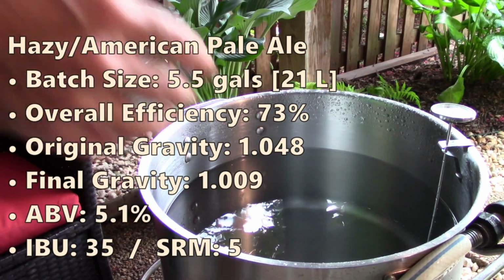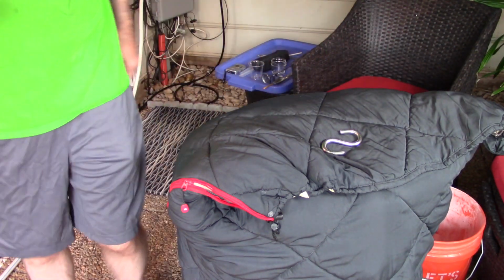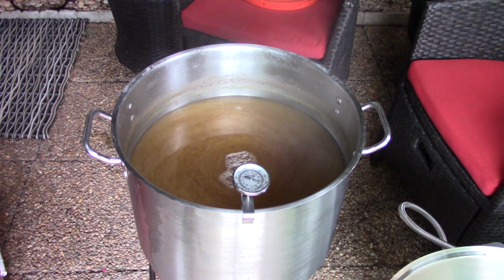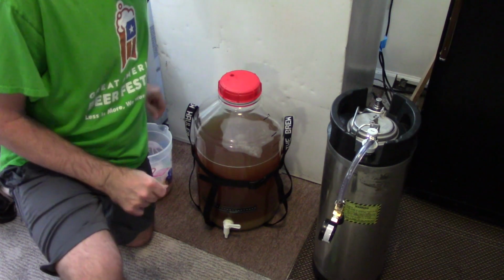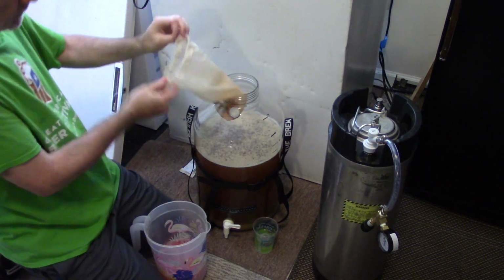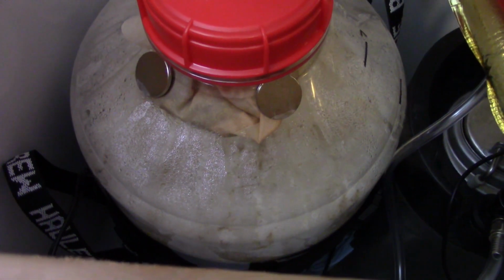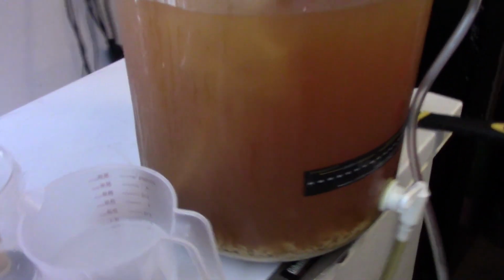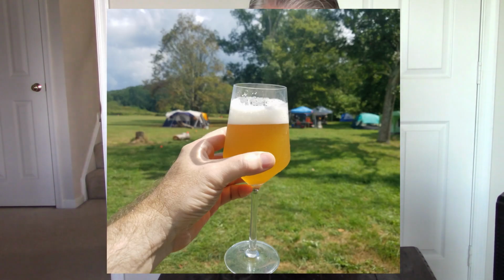Brew a Hazy Pale Ale! - Citrus Bomb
I tweak a prior Voss Pale Ale recipe to brew a citrus heavy version with Citra and Cascade hops building off the Voss characters.  For this batch I try out some new equipment and processes to further avoid cold side oxidation.

Recipe Statistics
• Style:  Hazy/American Pale Ale
• Batch Size: 5.5 gals [21 L] into fermenter (5.2 gals)
• Overall Efficiency: 73% (74%)
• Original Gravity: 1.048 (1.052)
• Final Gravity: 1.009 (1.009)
• ABV: 5.1% (5.7%)
• IBU: 35
• SRM: 5
Grain Bill
• 80% - 8 lbs [3.6 kg] Extra Pale - Muntons
• 10% - 1 lb [450 g] Flaked Oats - Quaker
• 10% - 1 lb [450 g] Munich 15L – Avangard
Hop Additions
• Boil 30 min
    • 0.4 oz [11 g] Columbus - 17.3 IBU
• Boil 5 min
    • 0.5 oz [14 g] Citra - 7.7 IBU
    • 0.5 oz [14 g] Cascade - 3.1 IBU
• Whirlpool @180F [82 C] 20 min
    • 0.5 oz [14 g] Citra - 3.8 IBU
    • 0.5 oz [14 g] Cascade - 1.5 IBU
• Dry Hop 2 days @ 75F [24 C]
    • 1 oz [28 g] Citra
    • 1 oz [28 g] Cascade
Boil Additions
• 1 tablet - Whirlfloc - Boil 10 min
• 2.2 g - Yeast Nutrient - Boil 10 min
Yeast
• 1 pkg (11 g) - Lallemand Voss
• Direct Pitch @ 85F [29 C]
Mash
• 152F [66.7 C] for 60 minutes
Boil
• 60 minutes (had planned 30 min)
Ferment
• Pitch yeast and ferment at 85 F [29.4 C]
• Day 4 - Cool 75 F [24 C] to Dry Hop
• Day 6 - Cold Crash 32 F [0 C] 2 Days
• Day 8 - Closed keg transfer

Timestamps:
0:00 - Introduction
1:43 - Brew Day and Recipe Info
7:45 - Fermentation & Avoiding Oxidation
14:56 - Evaluation